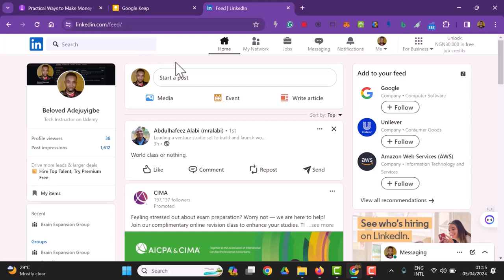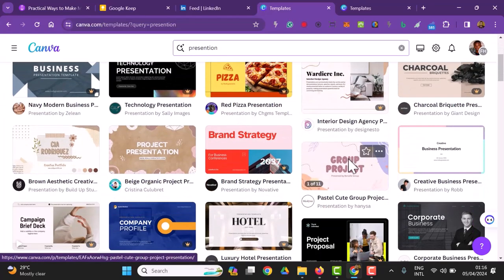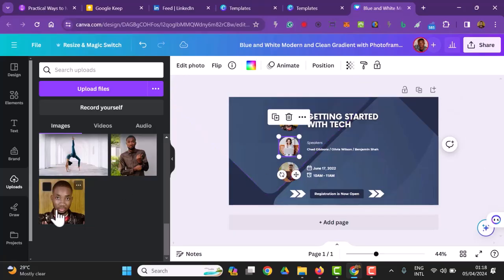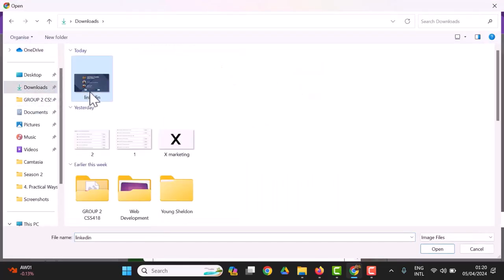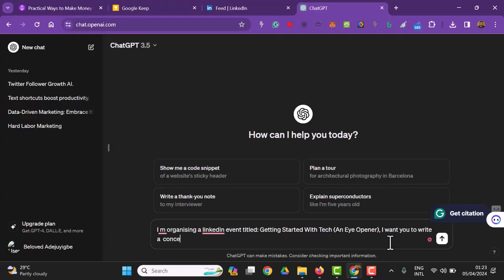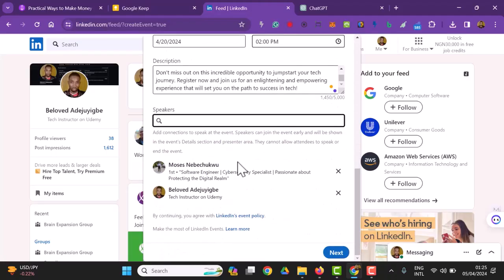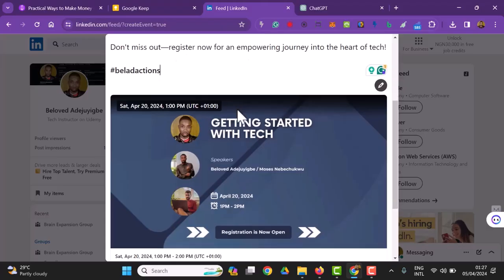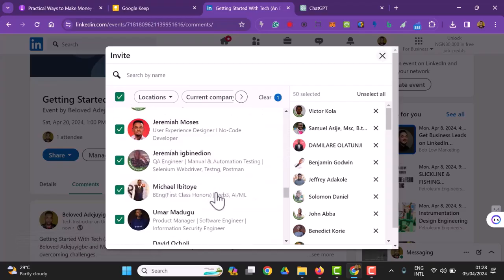Create Great Events on LinkedIn | Promote Like a Pro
Learn how to create and promote great events on LinkedIn that drive attendance and engagement! This guide walks you through setting up professional events, inviting the right audience, and using content to boost visibility. Perfect for businesses, creators, and professionals planning webinars, workshops, or launches.